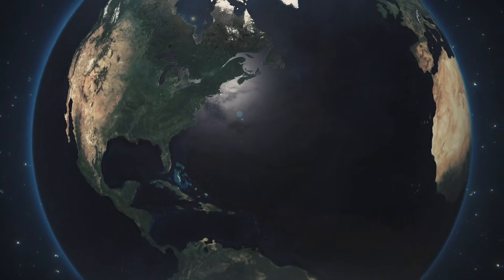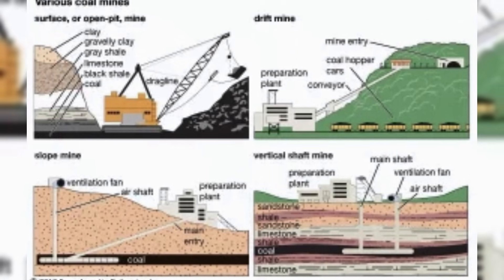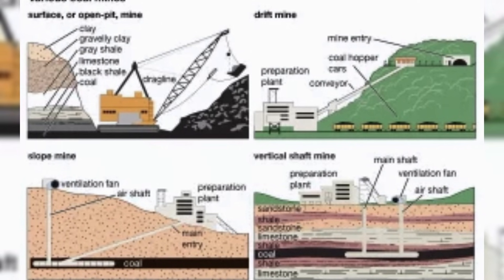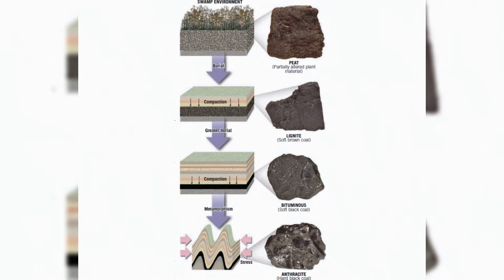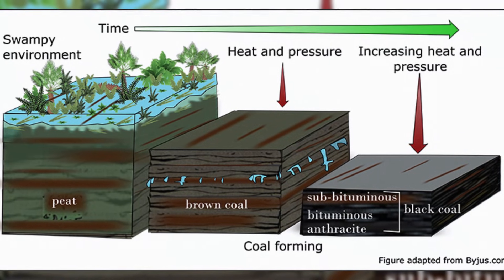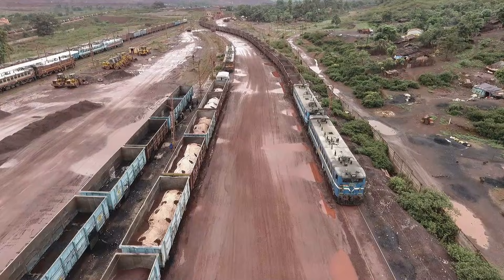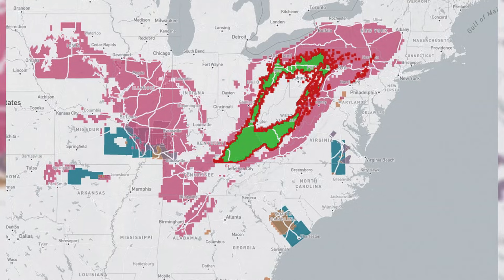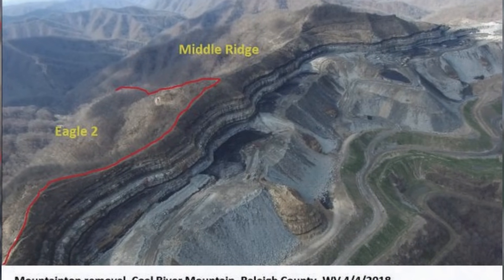West Virginia's Coal Preserves ANCIENT Memory NO Other Mountain Has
GeoArchitect examines how the planet is shaped by design, constraint, and consequence.

Each episode dissects how geography, geology, infrastructure, and human intent converge, and what happens when they don’t align.
The goal is simple: translate complexity into clarity.